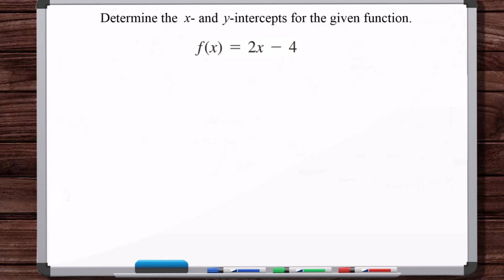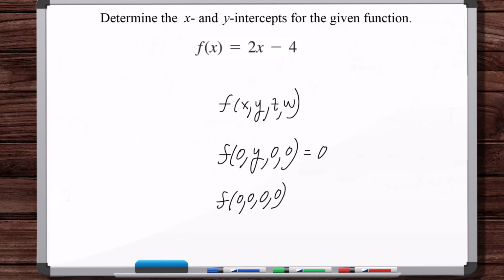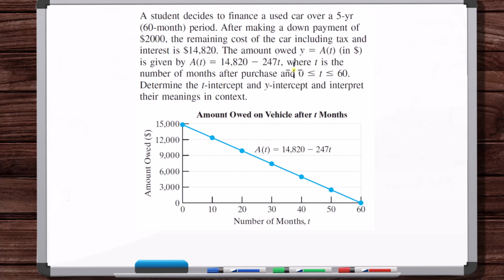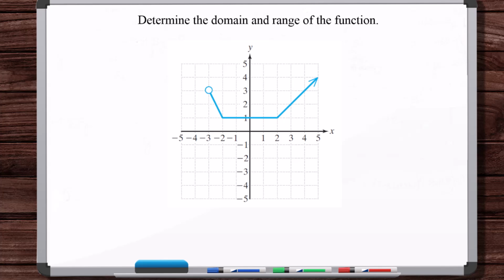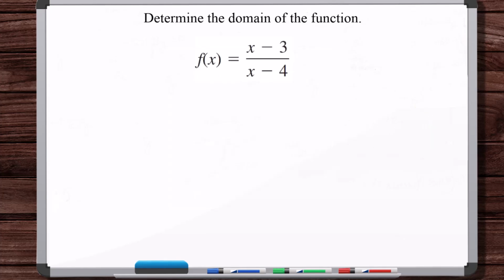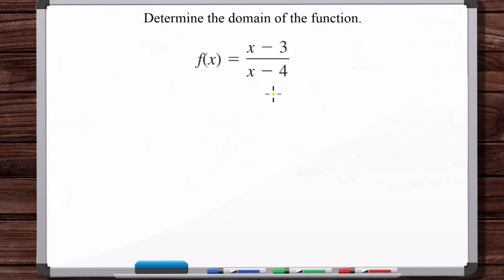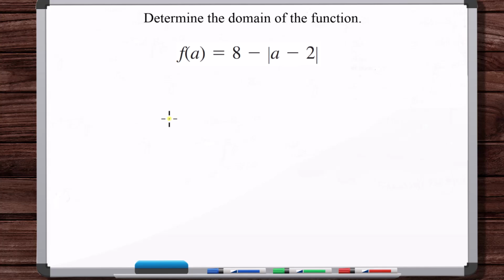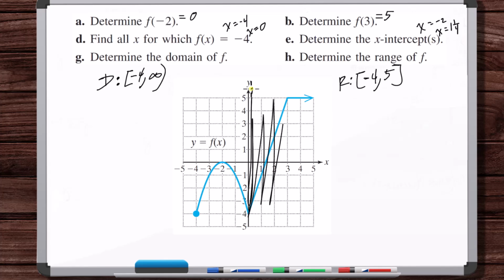Functions & Relations Example Problems - Part 2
In this video, we work more example problems related to functions & relations such as finding the x- and y-intercepts or finding the domain & range of a function.